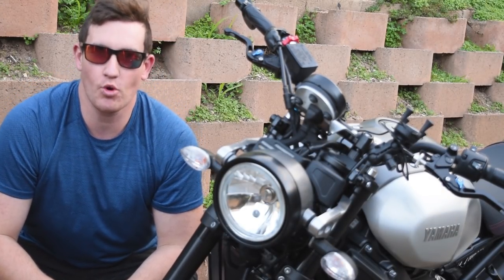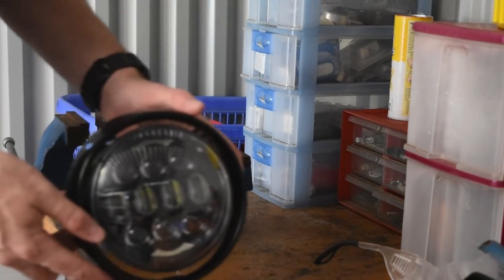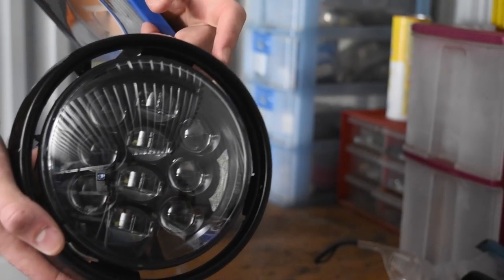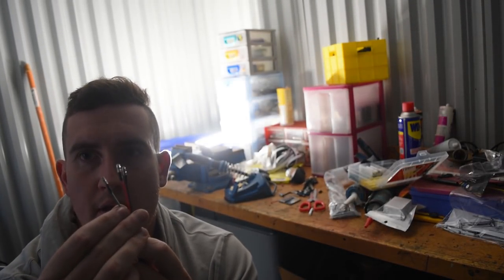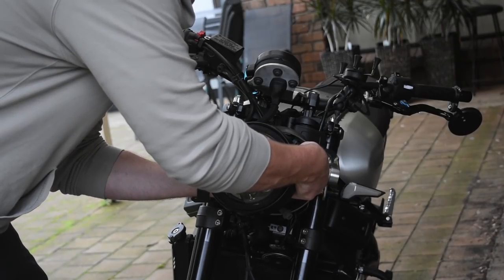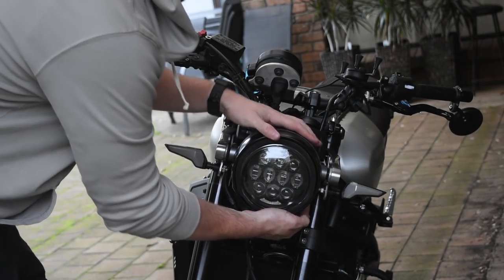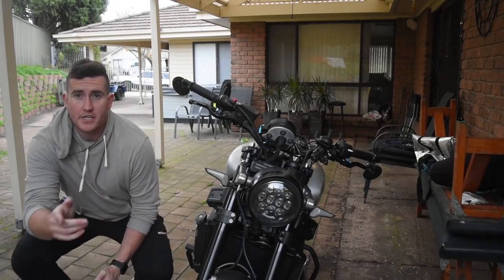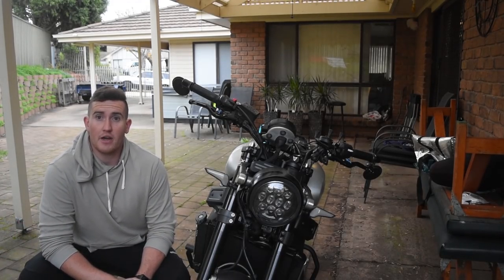LED Projector Headlight Retrofit - Yamaha XSR900 Scrambler Build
In today's video, I run you through the installation of a 5.75 Inch LED Projector Headlight from Amazon, as well as some indicators.

Instagram & Twitter: @Tempcitz

Max Brhon - Humanity (NCS)

Previous Links:
Radiator Cover

Engine Guard

Kickstand Plate

Bar Ends

Phone Holder

Swingarm Spools